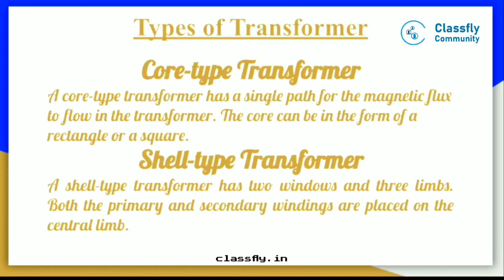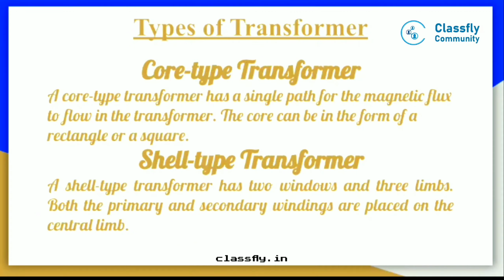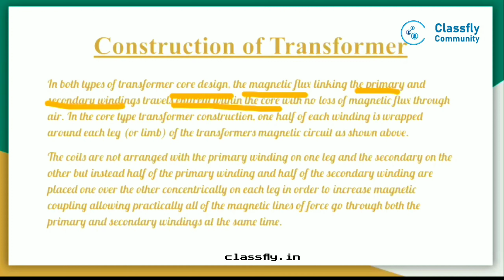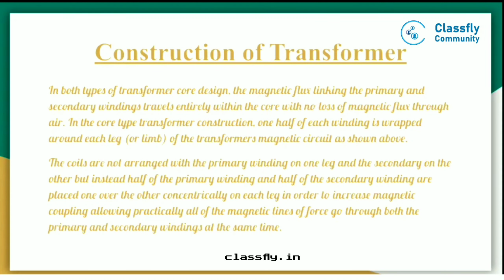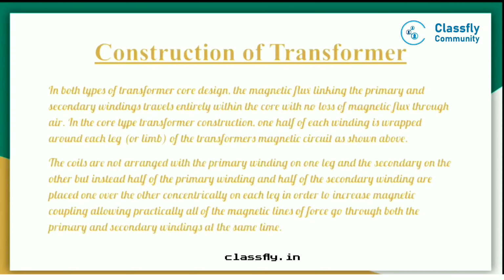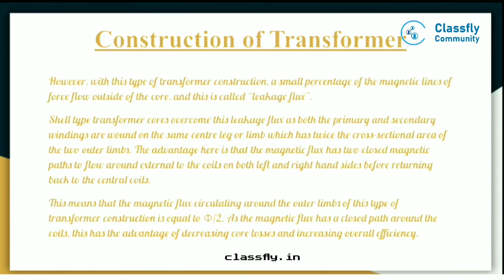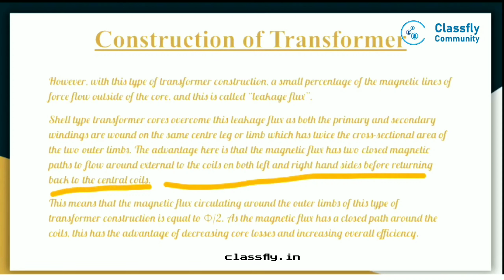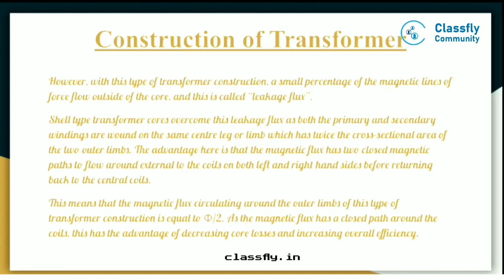Engg | VTU | Basic Electrical | Module 3 | Lecture 19 Types of Transformer